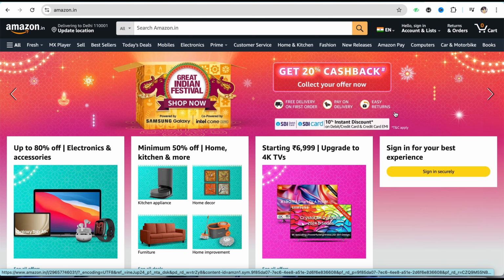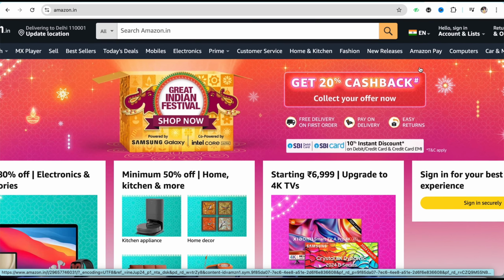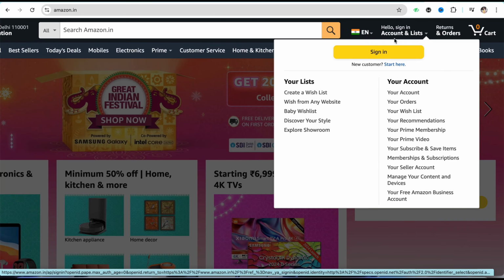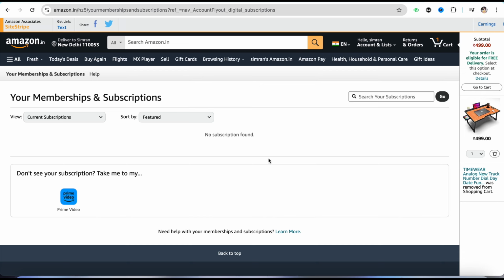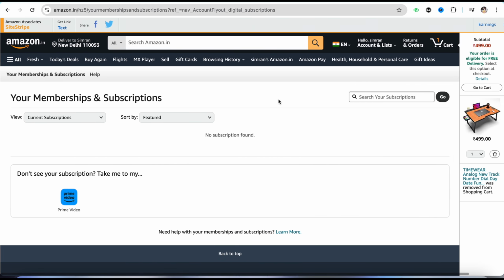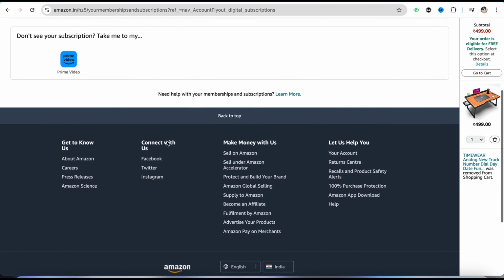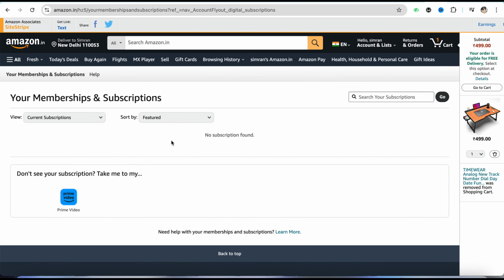How to cancel Amazon audible subscription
In This Video, learn .How to cancel Amazon audible subscription.
cancel amazon. subscription. amazon audible.